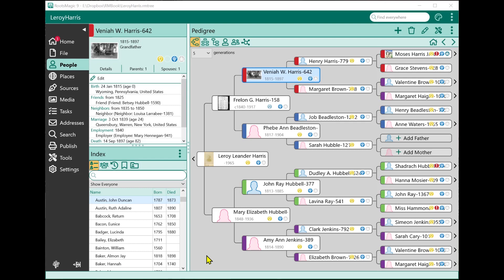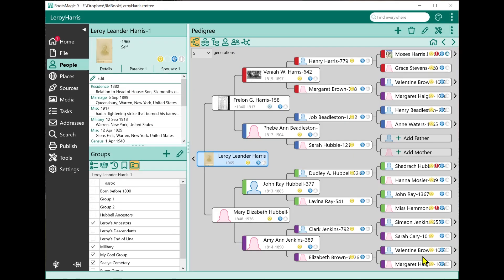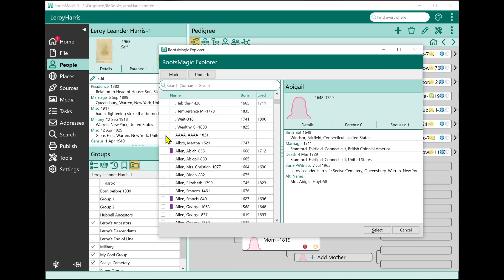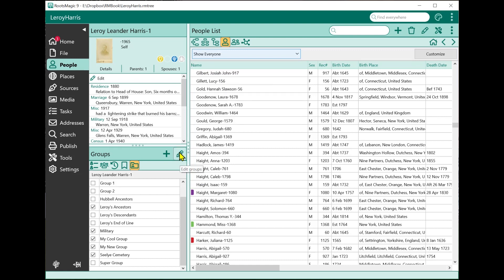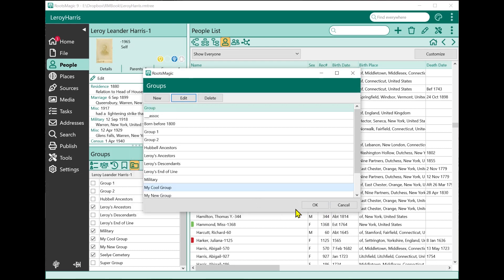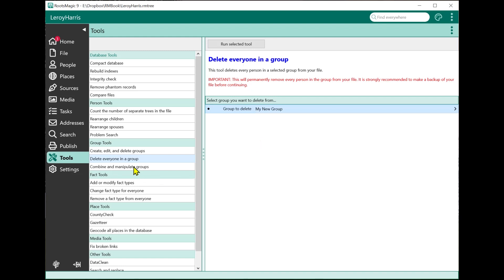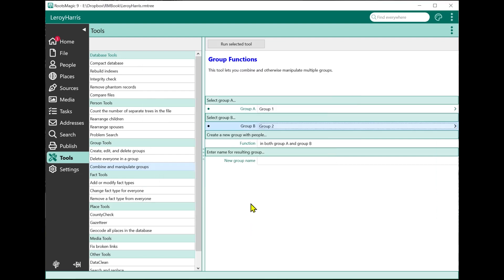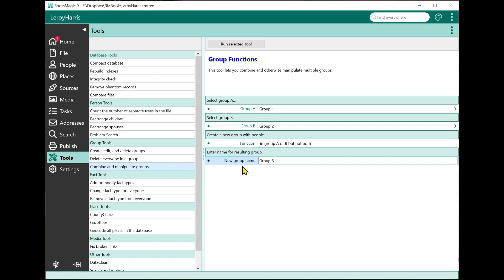Working with Groups in RootsMagic 9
RootsMagic 9 introduces several incredible new features, including the ability to save the criteria used to place people into a "group" and refresh the group at any time.

Learn how to use groups more effectively in the software and how it can help you stay better focused and organized.